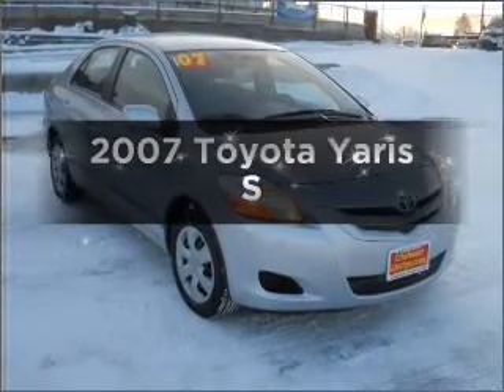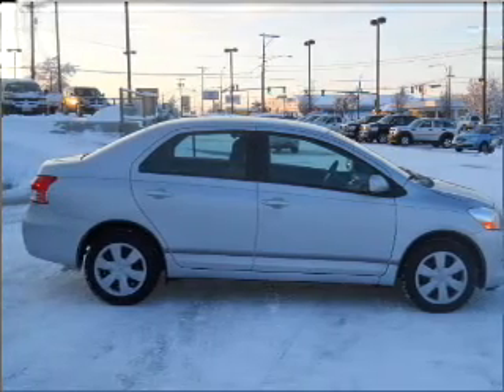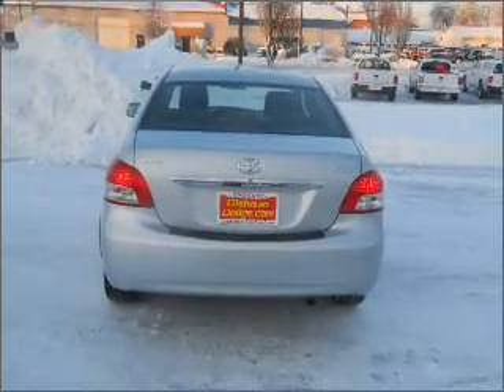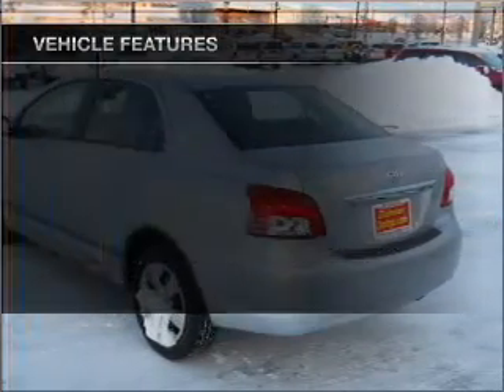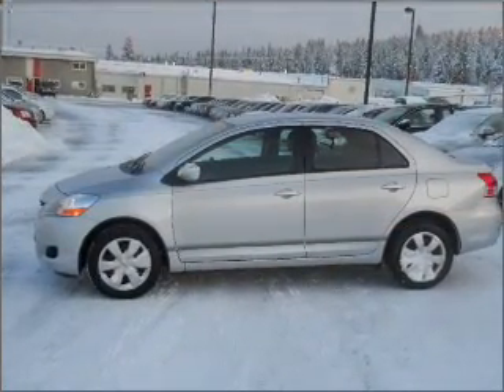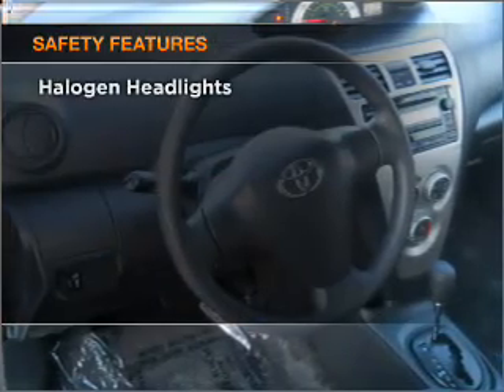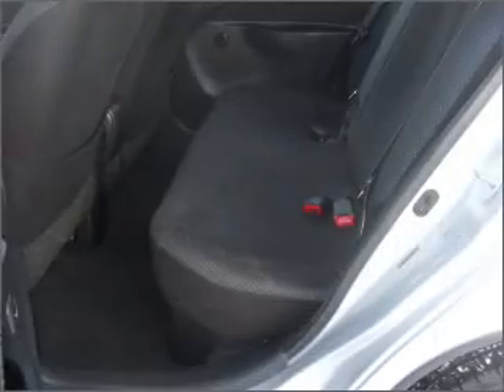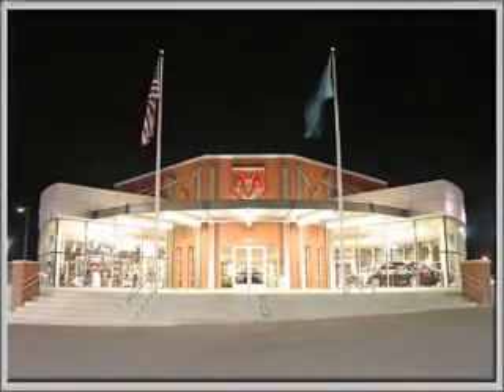2007 Toyota Yaris - Spokane WA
Year: 2007
Make: Toyota
Model: Yaris
Trim: S
Engine: 1.5 liter inline 4 cylinder 16 valve
Transmission: 4-Speed Automatic
Color: Silver
Mileage: 43860
Address:
7700 East Sprague Ave